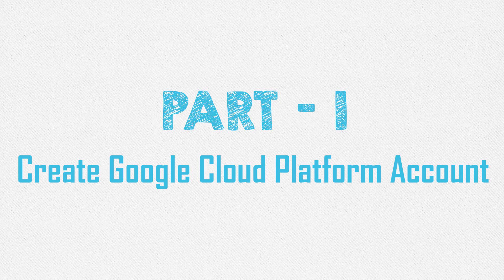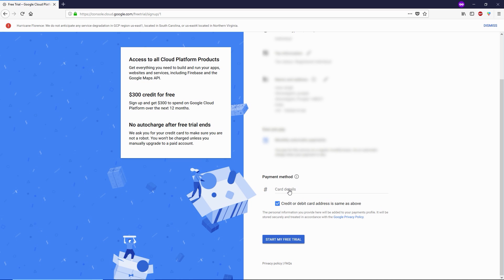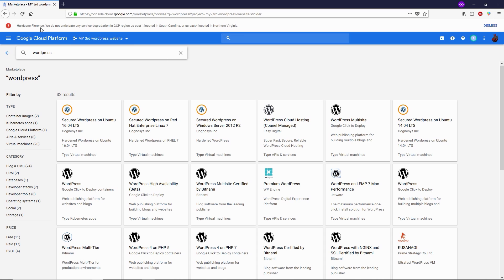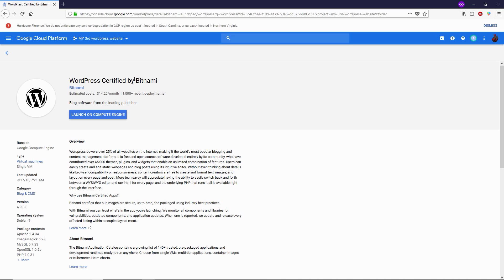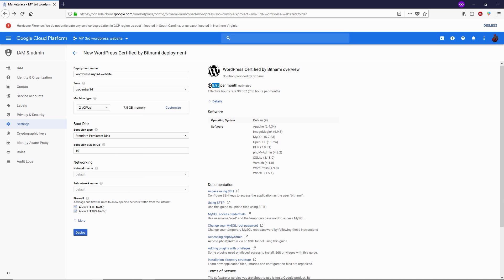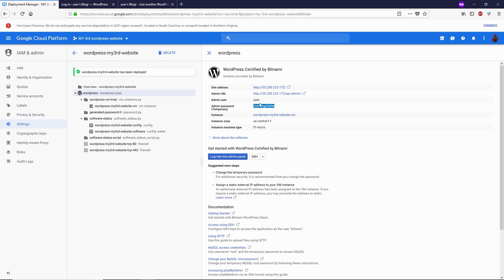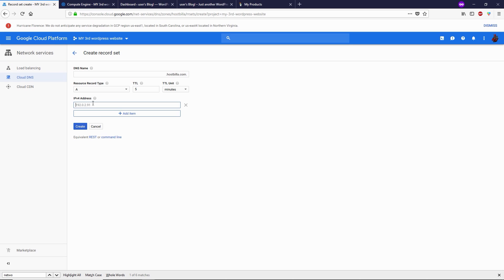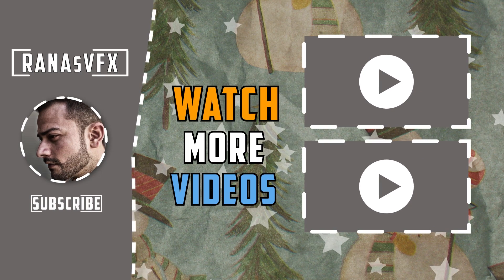How to Build WordPress Website with Google Cloud Platform‎ step by step guide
Hi guys if you want to build you own WordPress website then make sure you watch this video till end. From now i will be starting a series of videos on google cloud platform where you will be learn about google cloud platform products & services.

In these series of videos I'll be covering.
1. how to create google cloud platform account
2. how to install WordPress
3. how to point you domain
4. how to install free ssl certificate on WordPress (Bitnami version)
ETC.

But in this video i will be covering 3 topics step by step
1.1. how to create google cloud platform account
2. how to install WordPress
3. how to point you domain

I'll do my best to show you every single step in this video nevertheless if you have any doubt or question feel free to ask me anything in the comment section.

/c/RANAsVFX